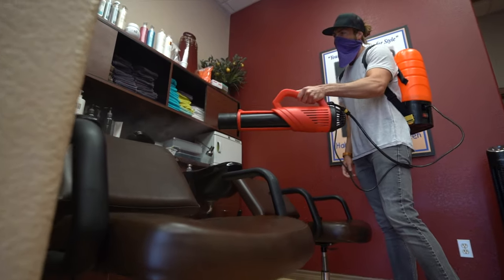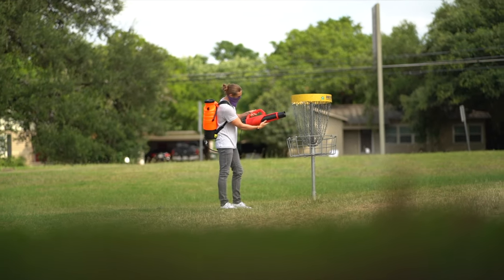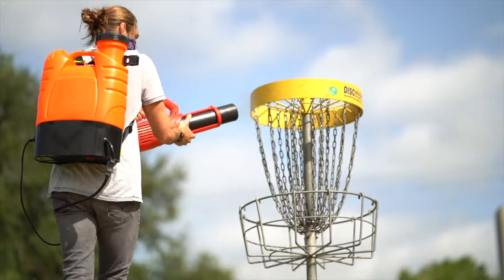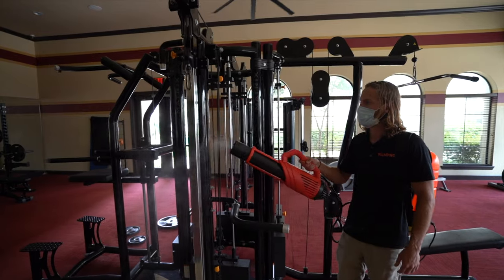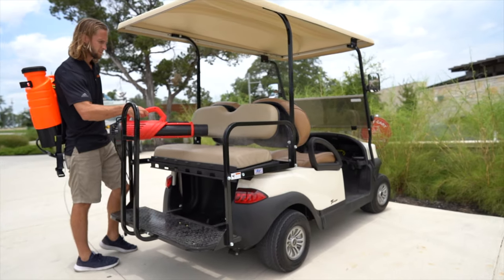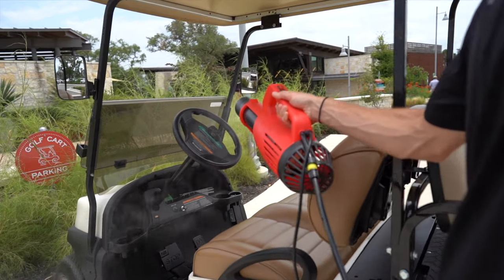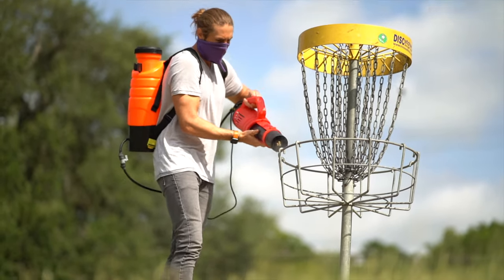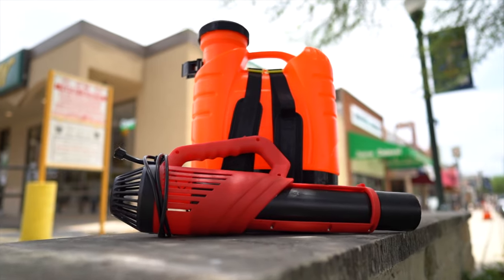Ion Defense Electrostatic Sprayer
Exciting new product from Weaver Mfg. Electrostatic Sprayer technology protects your business, church, school, gym and family. Keep what’s important to you clean, virus free and disinfected.